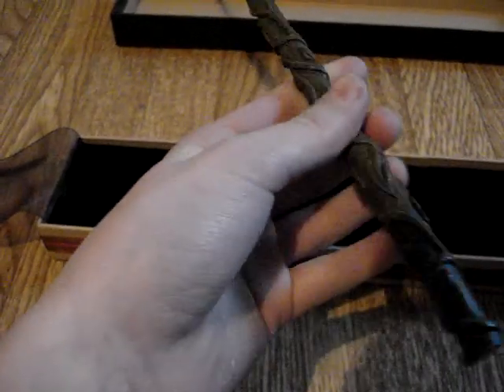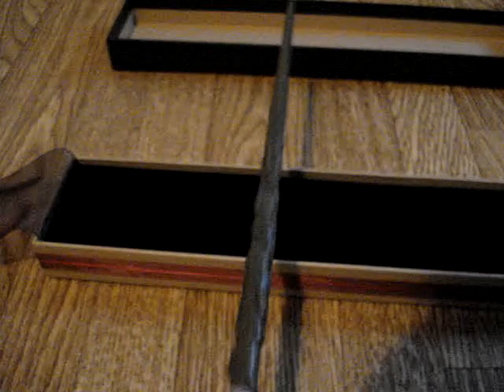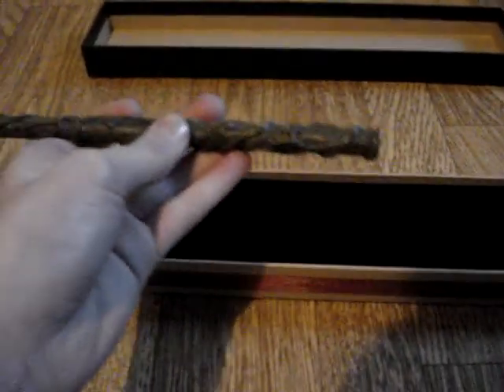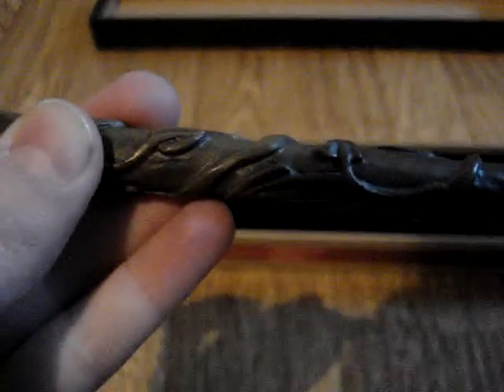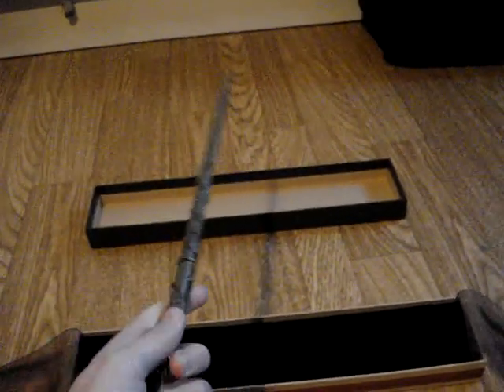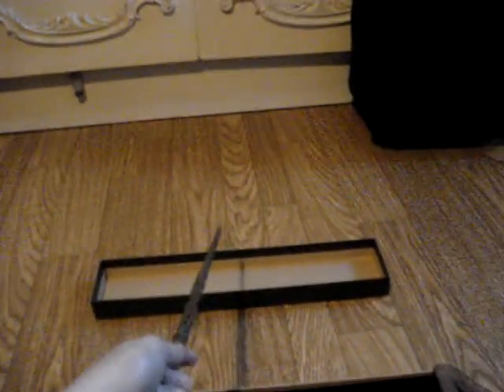The wand of Hermione Granger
Cool wand . I really like this wand . It's awesome .